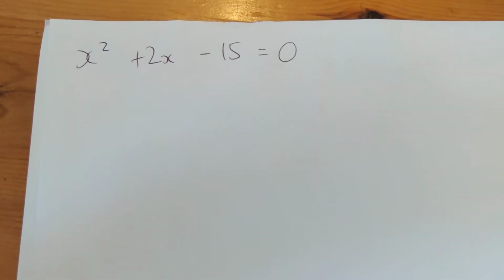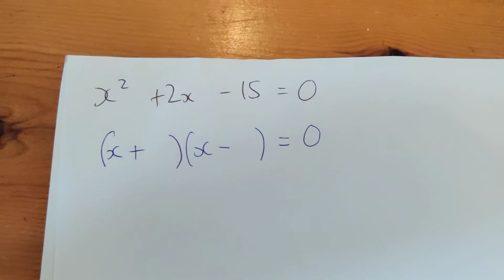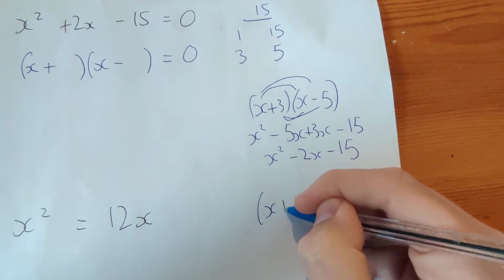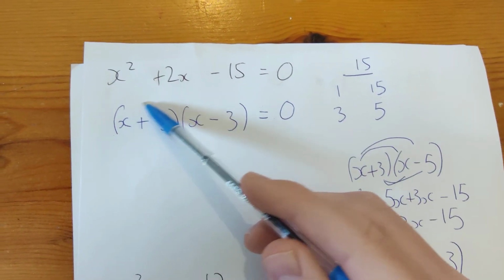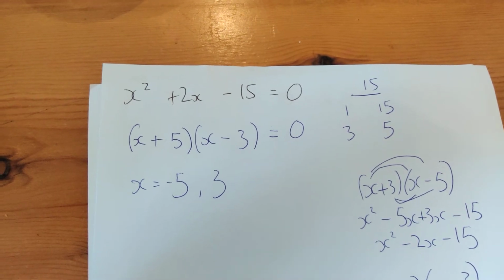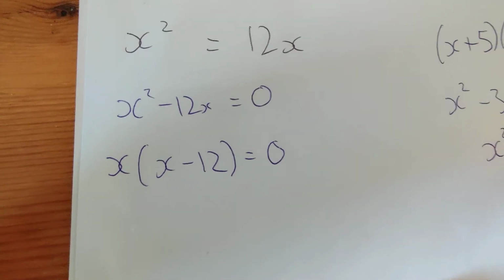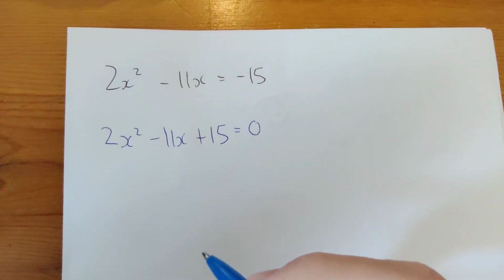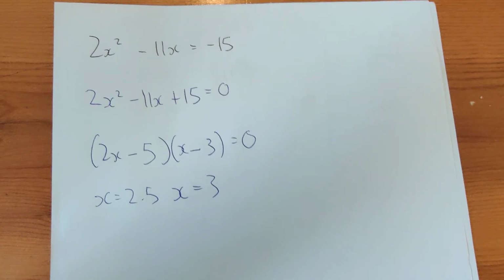Solving quadratic equations